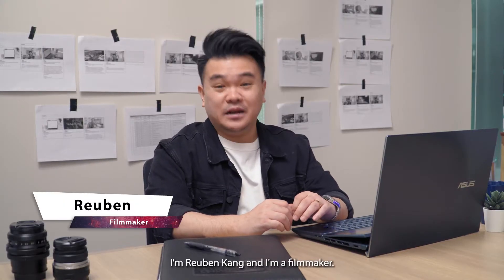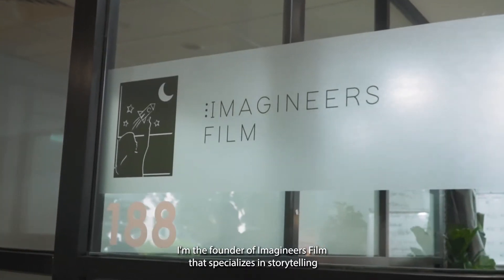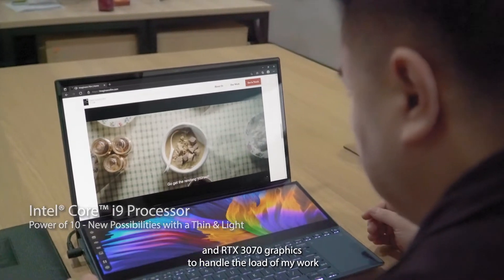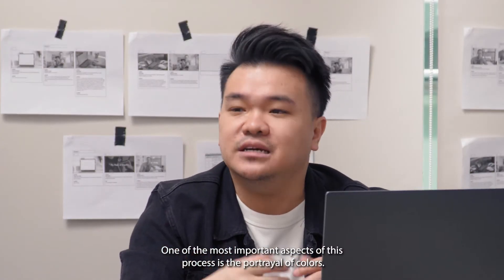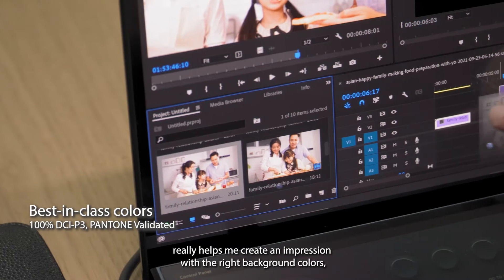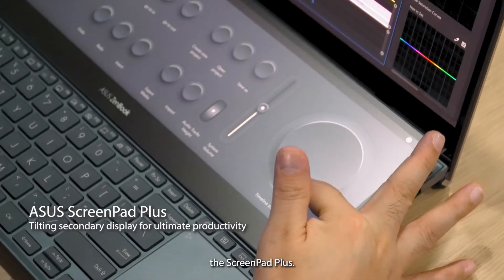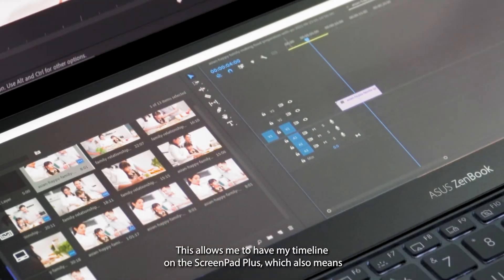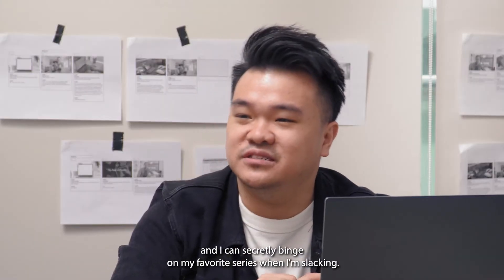Empowering Creativity with Reuben | ASUS Zenbook Pro Duo 15 OLED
If you’re a Malaysian, you’ve most likely seen one of his videos. Explore the world of filmmaking with Imagineers Film's Reuben Kang as he demonstrates how the ASUS Zenbook Pro Duo 15 OLED enhances his work. Tune in to the next episode of the ASUS OLED Laptops: Empowering Creativity series here.

Zenbook Pro Duo 15 OLED is powered by 10th Gen Intel®️ Core™️ i9 processors - New Possibilities with a Thin & Light.